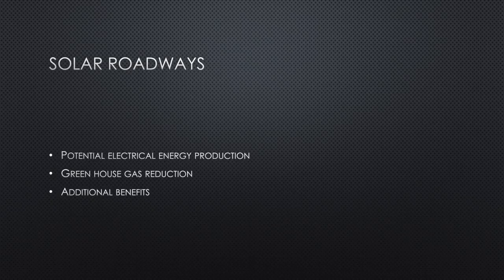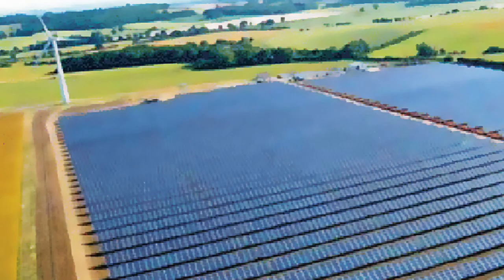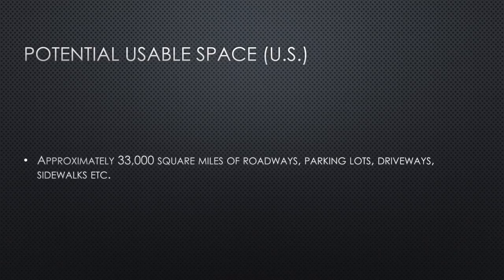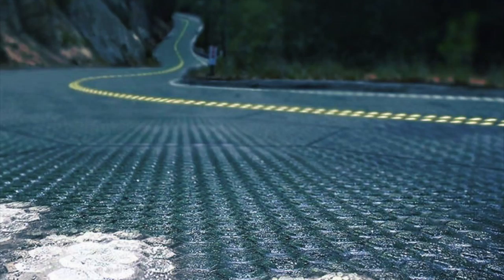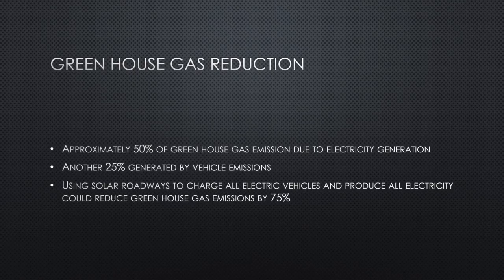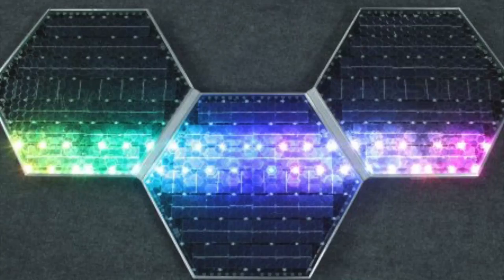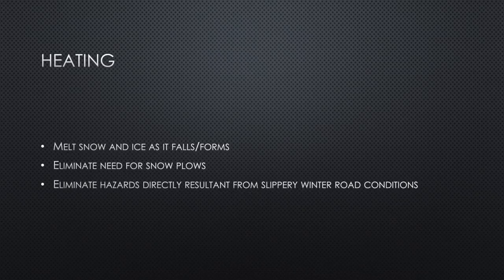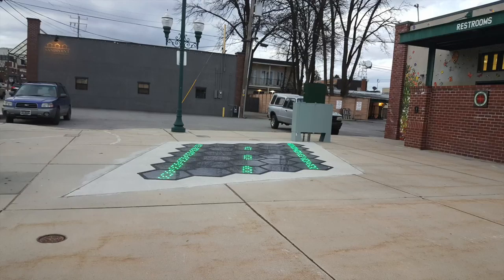MEC E 200 Video Presentation